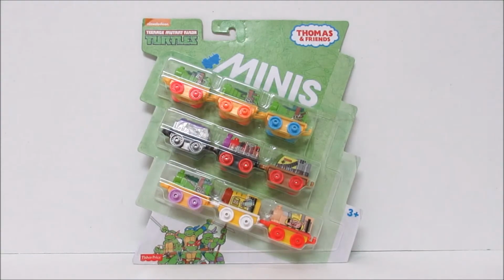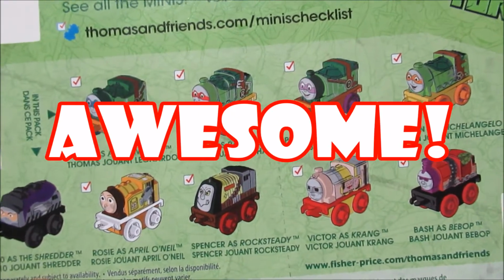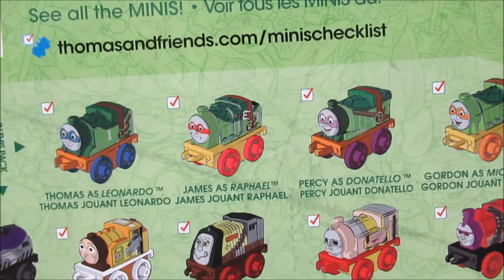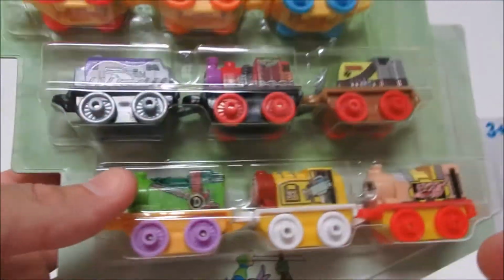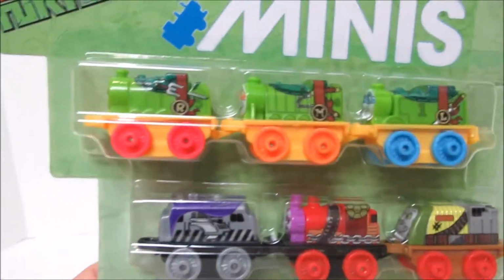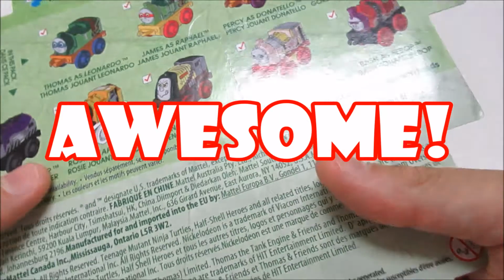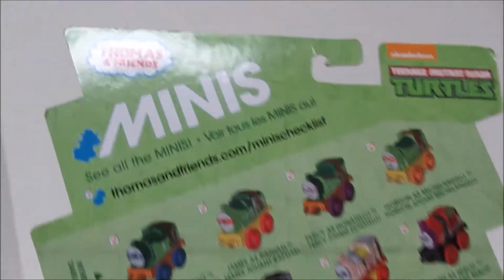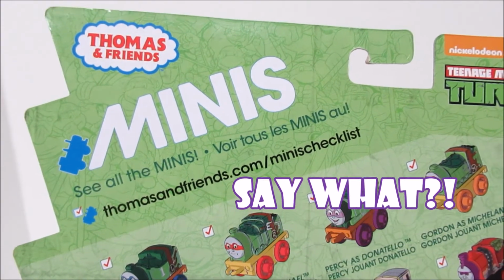Thomas & Friends Teenage Mutant Ninja Turtles Minis Full Set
We've got the Full Set of Thomas & Friends Teenage Mutant Ninja Turtles Minis. The special edition 9-pack includes: Thomas as Leonardo, Gordon as Michelangelo, Percy as Donatello, James as Raphael, Rosie as April O’Neil, Victor as Kraang, Diesel 10 as Shredder, Bash as Bebop, and Spencer as Rocksteady!  So welcome to another Family Friendly Toy Video Review!